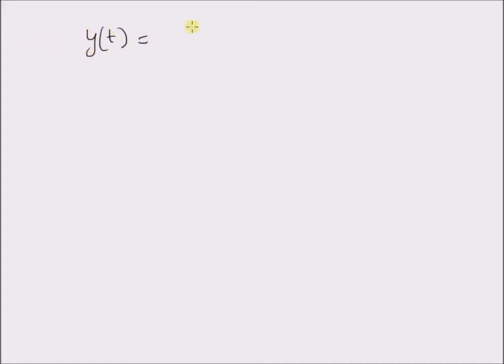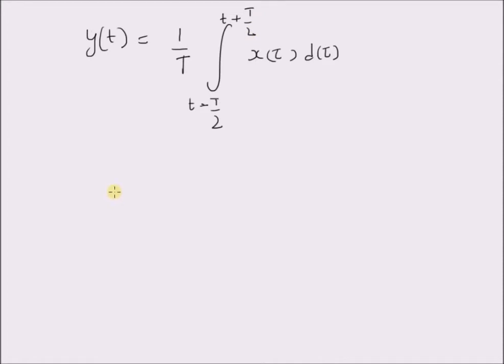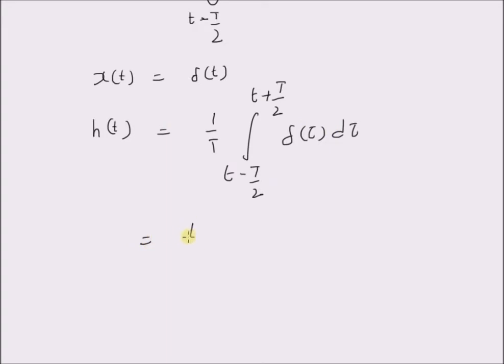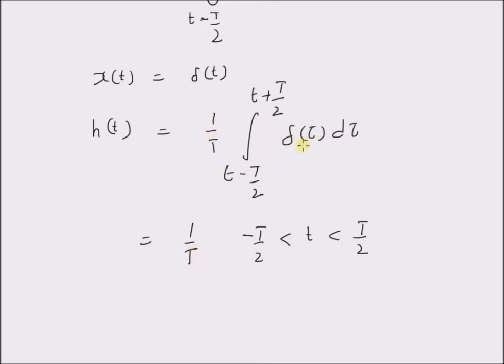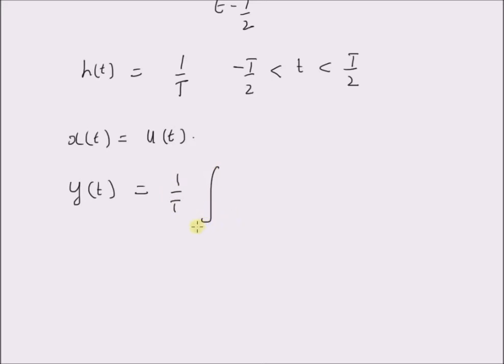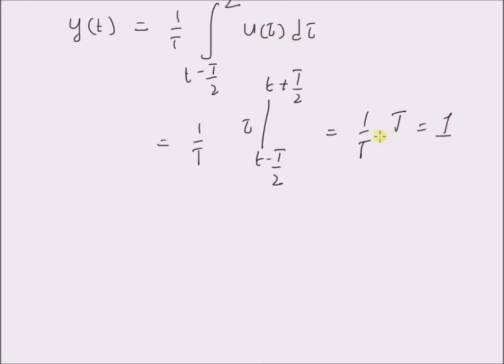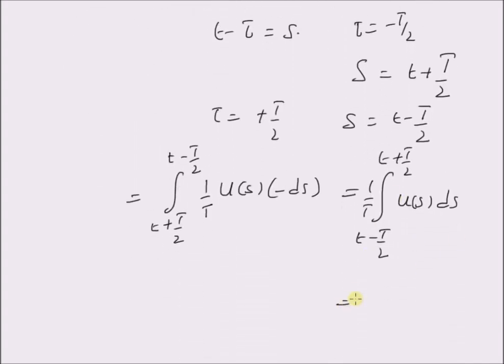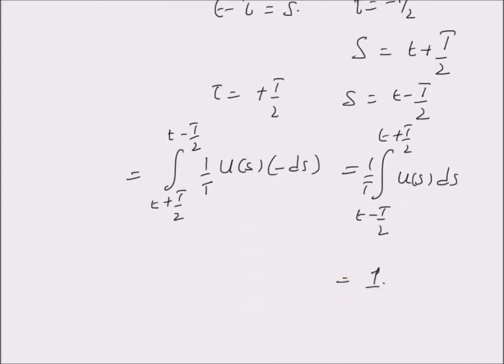Analog Averager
impulse response and output to a unit step signals for an averager